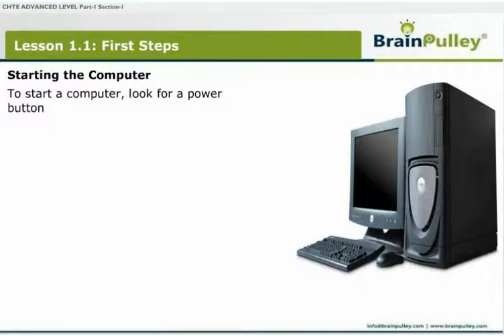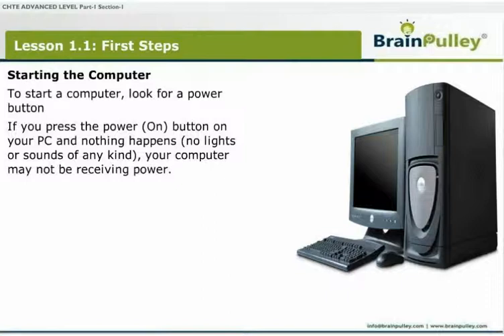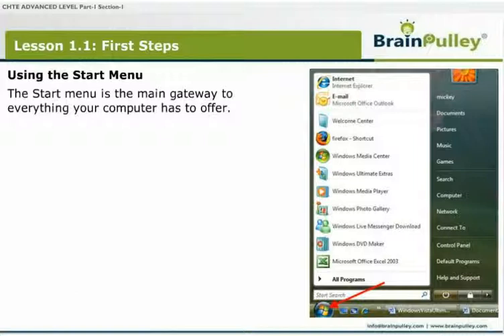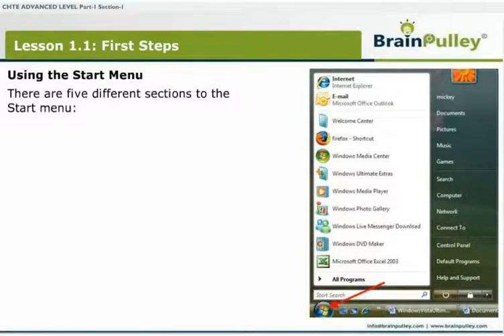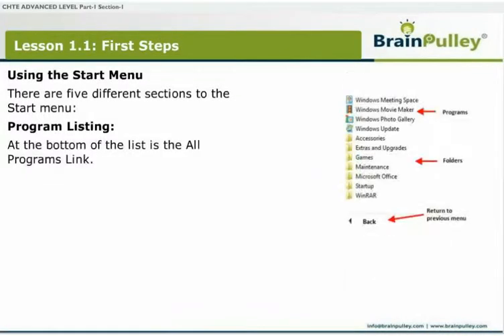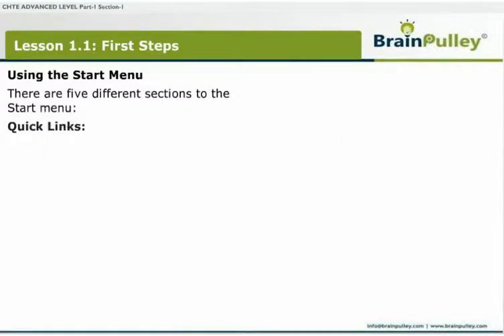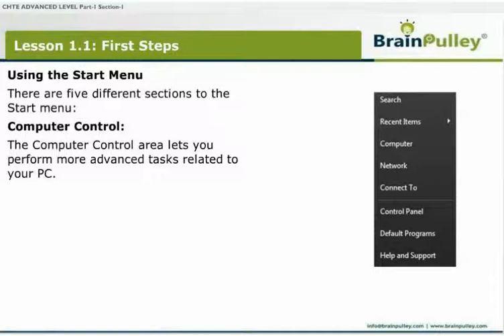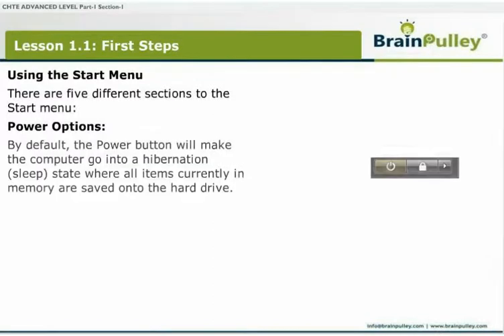Certified Hardware and Technology Engineer Advanced Level part 1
Certified Hardware Technology Engineer Advance Level 1 online training educates a candidate on the respective domain and prepares them for the professional world. This certification is an advanced level of certification on hardware.